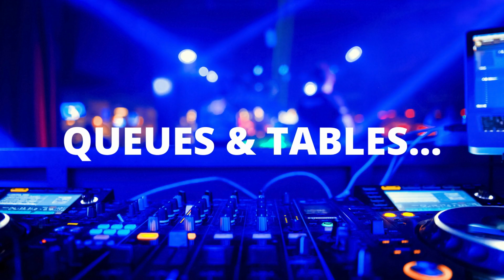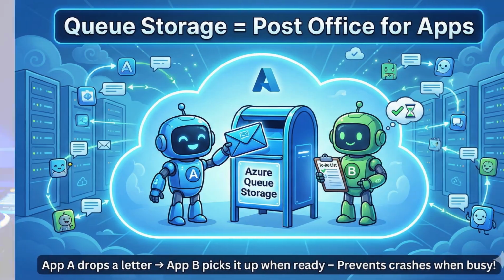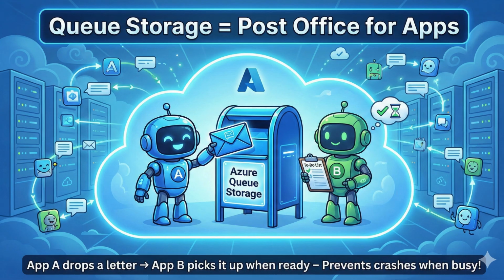Azure Storage Account Types Explained (Blob vs Files vs Queue vs Table) | AZ-900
What are the different types of Azure Storage and when should you use each? In this 3-minute video, we break down Azure's four main storage services: Blob, Files, Queue, and Table Storage.

Perfect for AZ-900 certification prep or anyone wanting to understand cloud storage options.

🎯 What You'll Learn:
- Azure Blob Storage - Unstructured data (images, videos, backups)
- Azure Files - Network file shares (SMB protocol)
- Azure Queue Storage - Message queuing between applications
- Azure Table Storage - NoSQL key-value data storage
- When to use each storage type

📚 Series: AZ-900 Azure Fundamentals
Episode 8 of 30+ in this series!

Previous Episodes:
Episode 1: What is Cloud Computing?
Episode 2: Why Companies Love Cloud
Episode 3: IaaS, PaaS, SaaS (Pizza Analogy)
Episode 4: Public, Private, Hybrid Cloud
Episode 5: Cloud Benefits
Episode 6: Azure Regions & Availability Zones
Episode 7: Azure Virtual Machines

Next Episode: Azure Networking Basics (VNets, Subnets, NSGs)

💡 Key Concepts:

**Blob Storage (Binary Large Object):**
- Unstructured data storage (images, videos, documents, backups)
- Three tiers: Hot (frequent access), Cool (infrequent access), Archive (rare access)
- Massively scalable - store petabytes of data
- Use cases: Media storage, backups, data lakes, static websites

**Azure Files:**
- Fully managed file shares in the cloud
- SMB (Server Message Block) protocol - works like network drives
- Mount from Windows, Linux, or macOS
- Use cases: Lift-and-shift applications, shared app settings, dev/test environments

**Queue Storage:**
- Message queuing service for async communication
- Stores millions of messages (up to 64 KB each)
- Decouples application components
- Use cases: Task queuing, message passing between microservices, workload distribution

**Table Storage:**
- NoSQL key-value store for structured data
- Schema-less (flexible data structure)
- Highly scalable and cost-effective
- Use cases: User data, IoT telemetry, metadata, simple databases

📝 Exam Tips:
- Blob Storage = Unstructured files (videos, images, backups)
- Files = Network shares (like mapped drives)
- Queue = Messages between apps (asynchronous communication)
- Table = Simple NoSQL data (key-value pairs)

💰 Storage Tiers (Blob Storage):
- Hot tier: Frequently accessed data, highest storage cost, lowest access cost
- Cool tier: Infrequently accessed (30+ days), lower storage cost, higher access cost
- Archive tier: Rarely accessed (180+ days), lowest storage cost, highest access cost, retrieval takes hours

Real Example: Store recent photos in Hot tier, last year's photos in Cool tier, 5-year-old backups in Archive tier. Optimize costs automatically!

💡 About Azure Bites:
Quick Azure lessons in 3 minutes. No fluff, no boring lectures - just clear, practical knowledge for busy professionals and certification seekers.